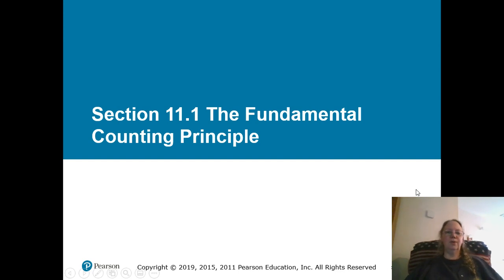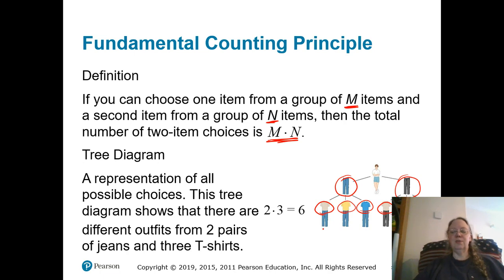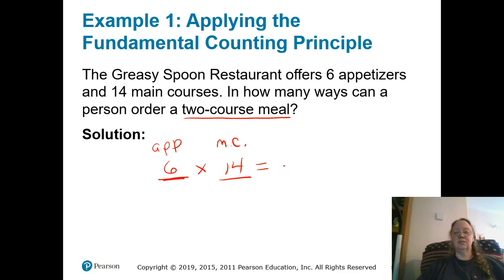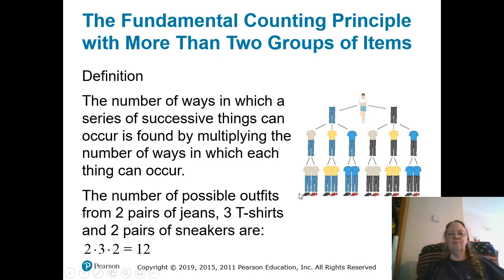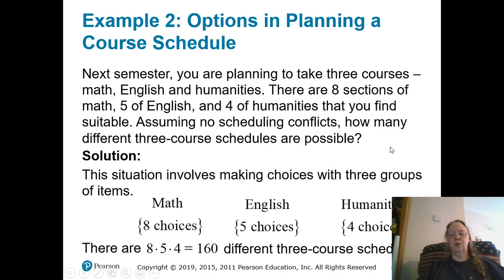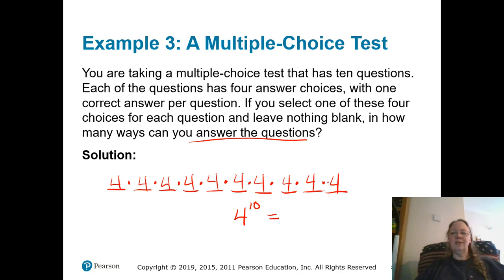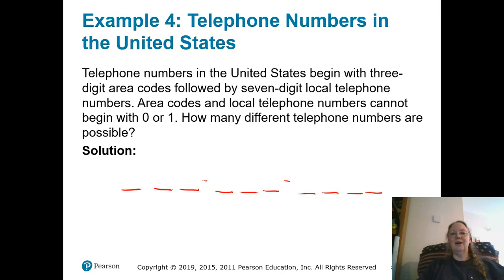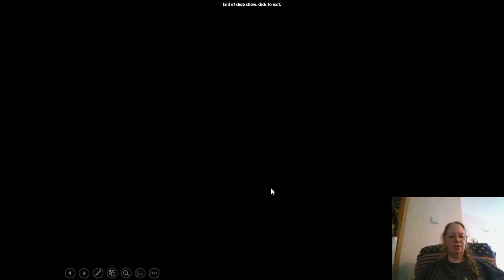Math 120 - Thinking Mathematically - 7th Edition - Section 11.1 The Fundamental Counting Principle